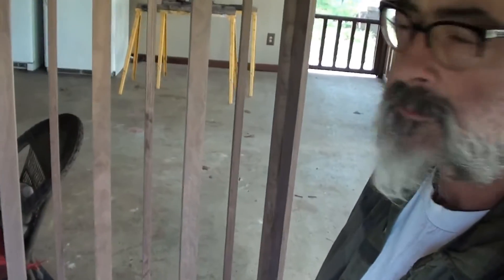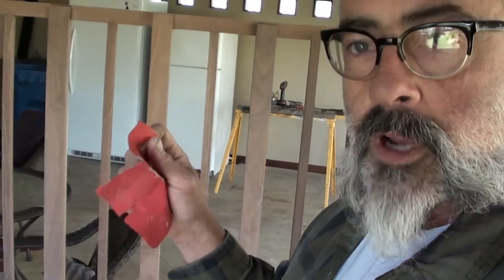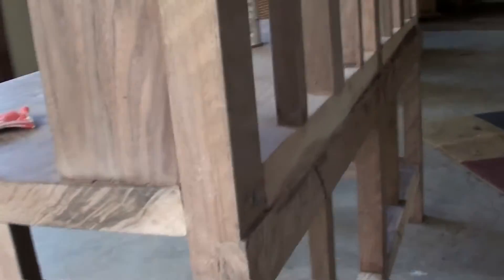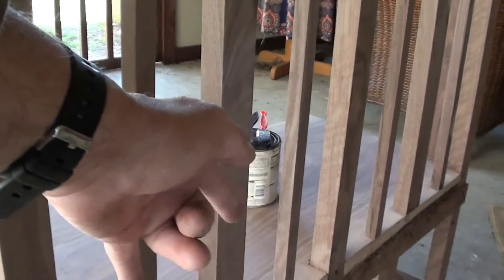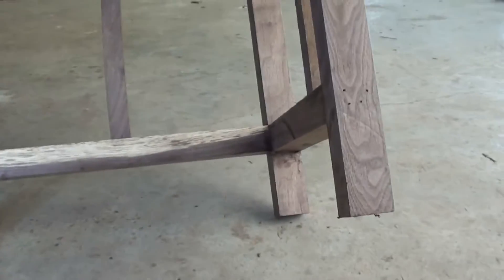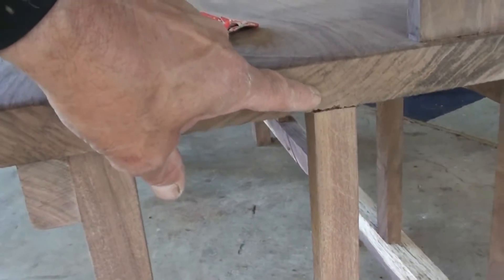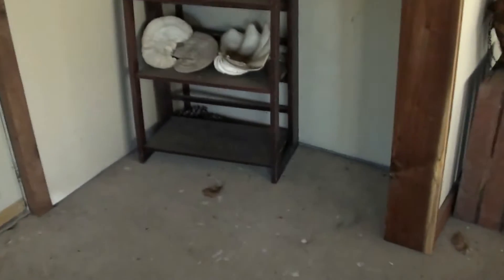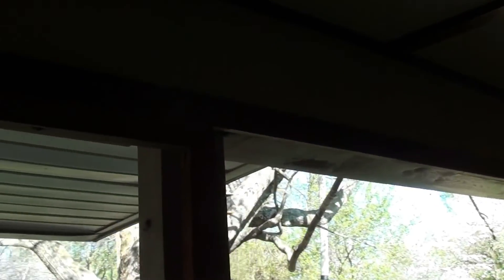PART 2 BLACKWALNUT BENCH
thanks for being a part of my life